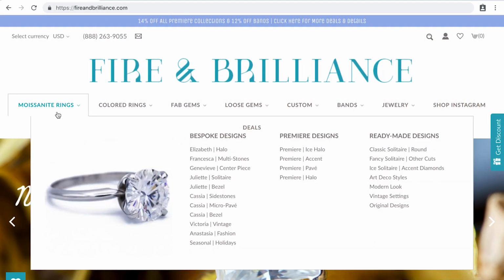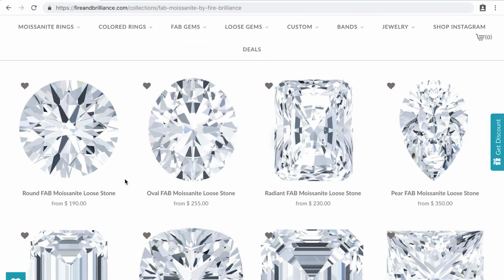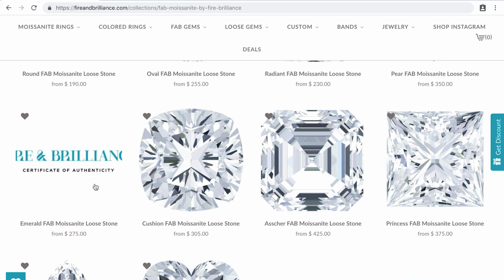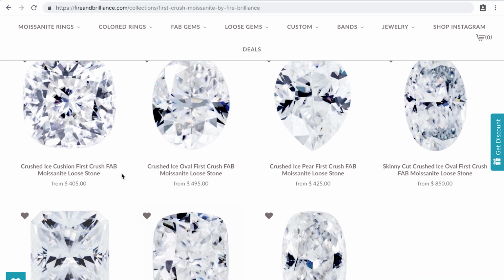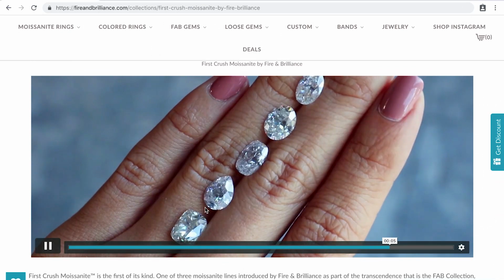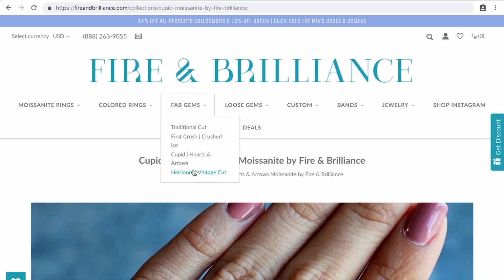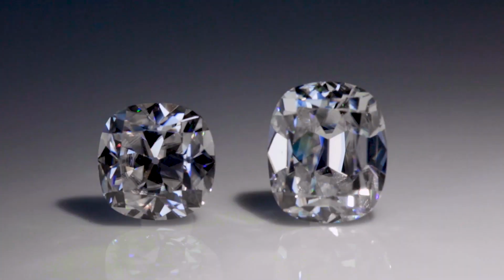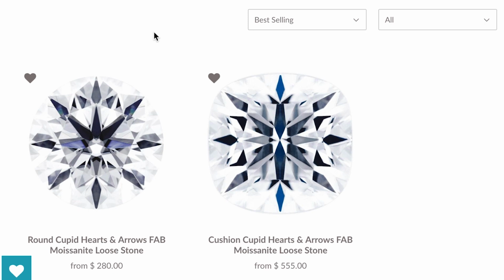FAB Moissanite at a Glance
GIA Grad + Founder and Front Man of F&B Michael walks us through a The F&B Website to give a quick overview of our FAB Moissanite Collections. Enjoy seeing all the intricate and fun designs that make the F&B Moissanite Collection  truly unique.